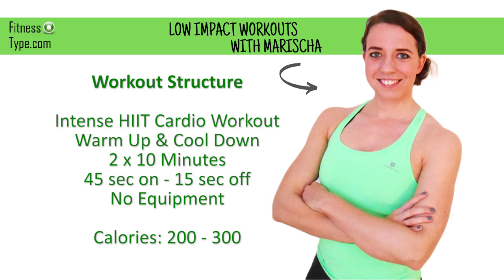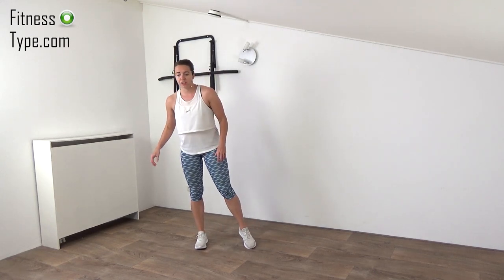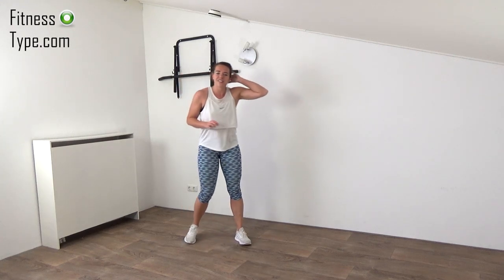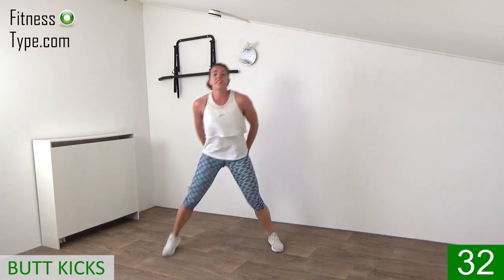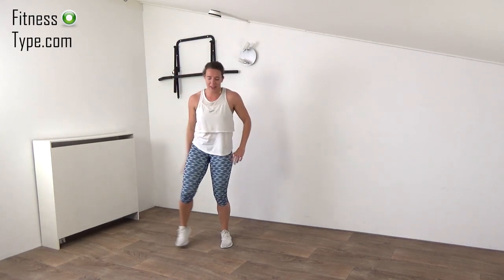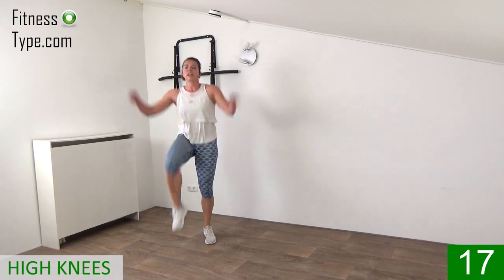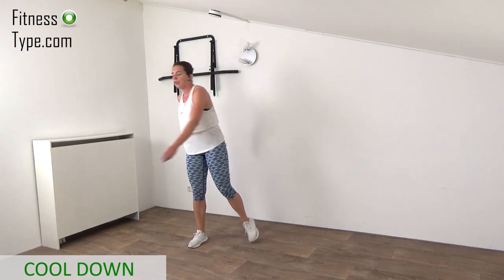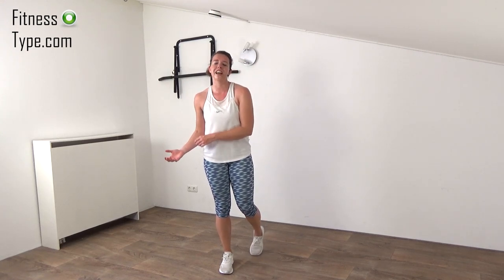Low Impact HIIT Workout to Lose Weight – 30 Minute Cardio HIIT Exercises – No Jumping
This Low Impact HIIT Workout to lose weight takes 30 minutes to complete and has no jumping exercises at all. In fact, all HIIT exercises in this workout will have a relatively low impact on your tendons and joints.

Each HIIT Exercises will be done for 45 seconds on – 15 seconds off. About halfway through the workout you will get that well-deserved water break. And of course, this workout includes a warm up and cool down.

Marischa